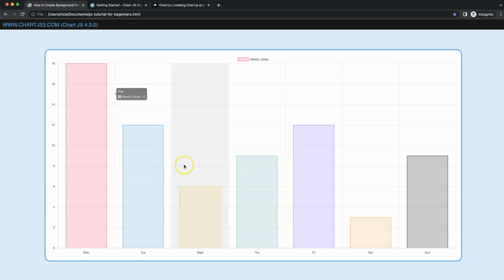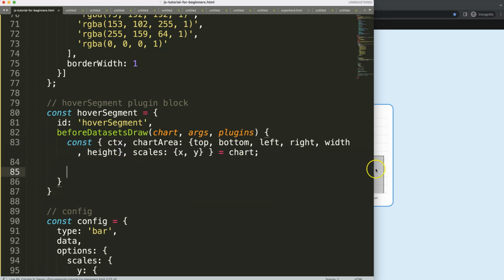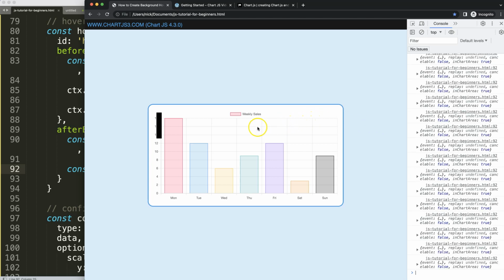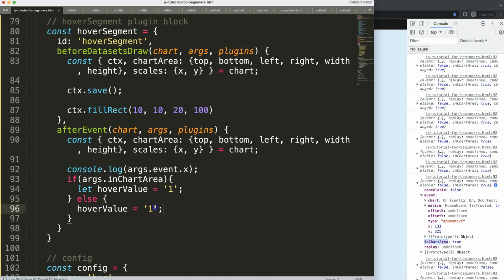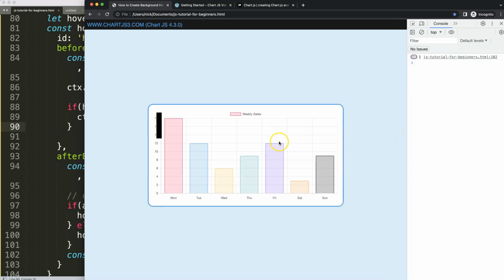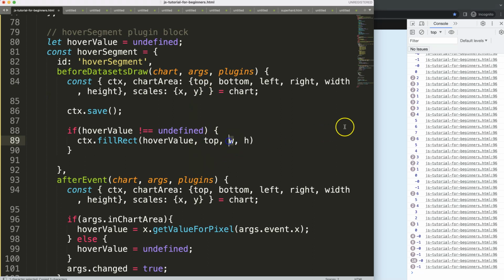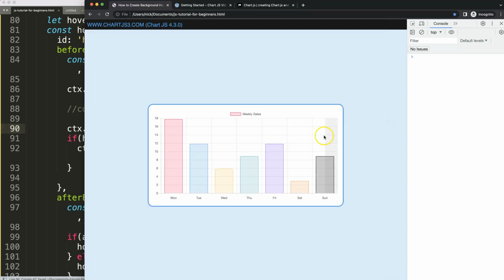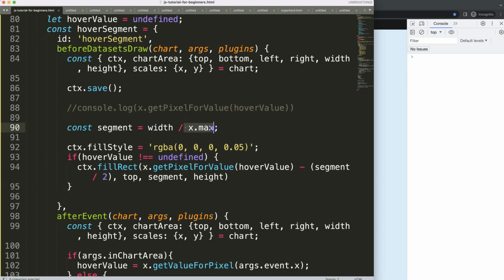How to Create Background Hover Effect For Bar Chart in Chart JS 4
In this video we will explore how to create background hover effect bar chart in chart js 4.

To create a hover effect we must use specific build in features that Chart.js provide. By doing so all the effect will nicely align and work in conjunction.

▬ Materials/References  ▬▬▬▬▬▬▬▬▬▬

Chart JS Dashboard Series:
👍 Most Liked Video Series:

▬ About Us  ▬▬▬▬▬▬▬▬▬▬▬▬